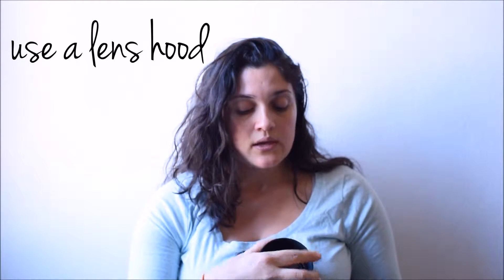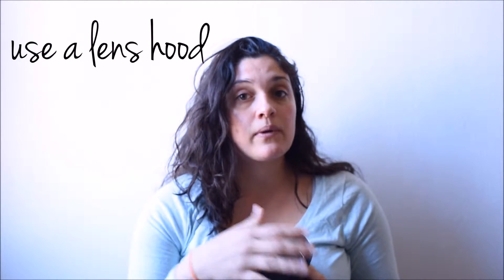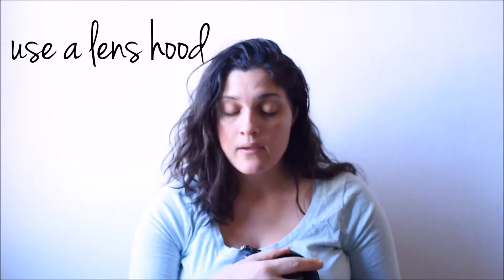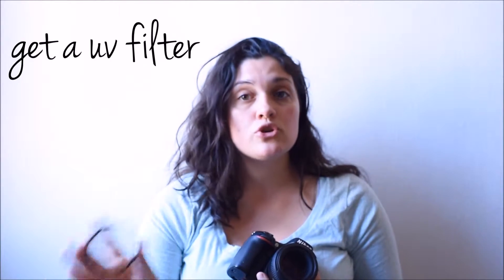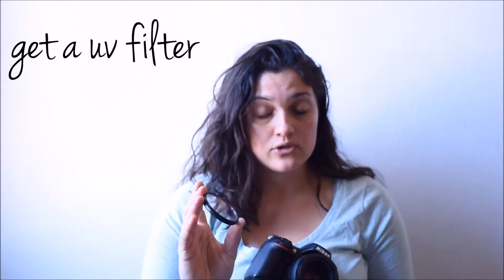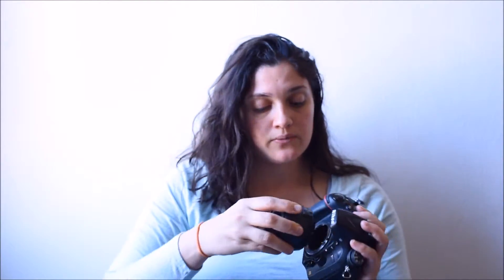how to take care of camera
It is very important to take care of your gear! You invest A LOT of money and time to get good pictures.

Here is the link to a air rocket with cloth

Here is the link to my black rapid strap

Here are links to a UV protective filter (always check the size of your lens before buying!)